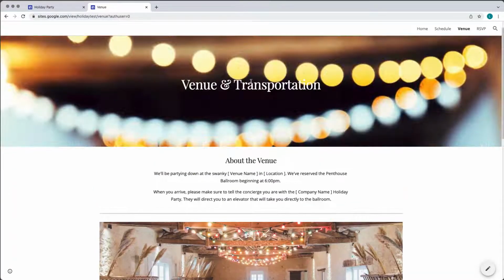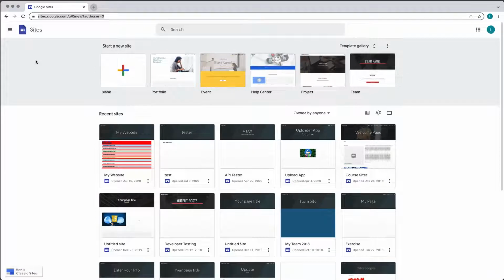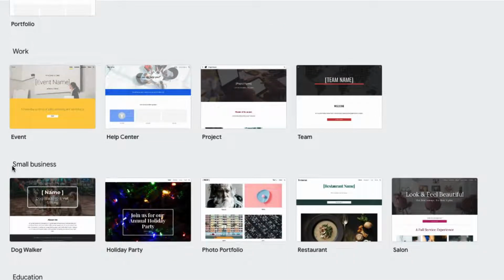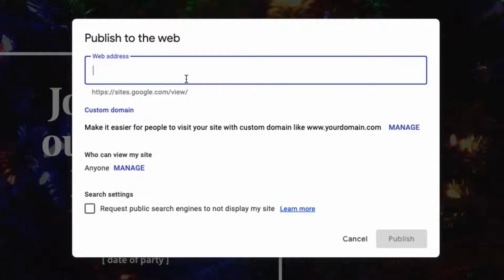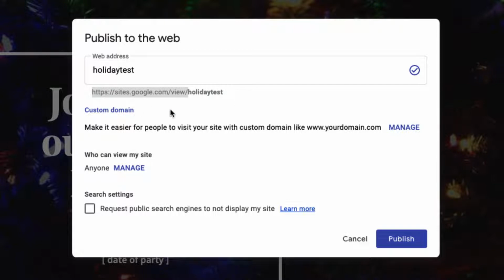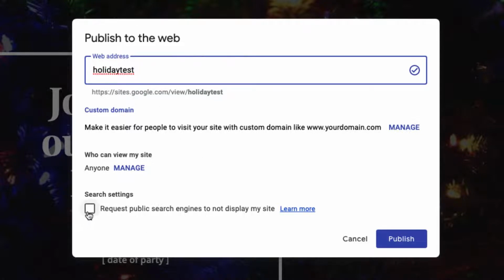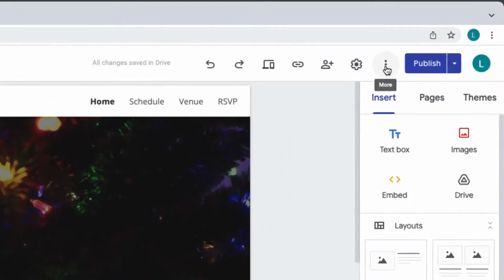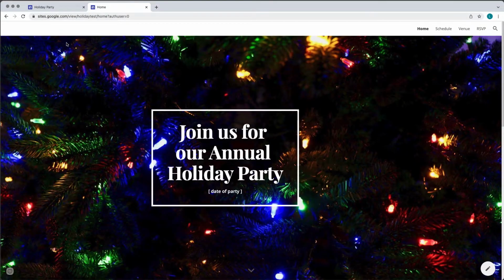5 Minutes or less to Create Your Site Page Quick Start guide to using Templates to create quick page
5 Minutes or less to Create Your Site Page Quick Start guide to using Templates to create quick page

Getting Started with Google Sites Create a WebPage Quickly
Explore how to create a free website with no coding required using Google Sites Drag and Drop Site builder Course content web development and web design courses with coding examples and source code for the lesson content.  Source Code is available within my Github account.  Lessons posted are designed to help students learn more about a specific topic related to modern web development and applying code.